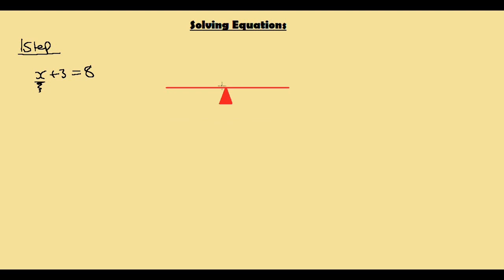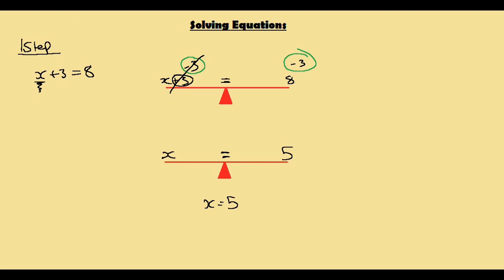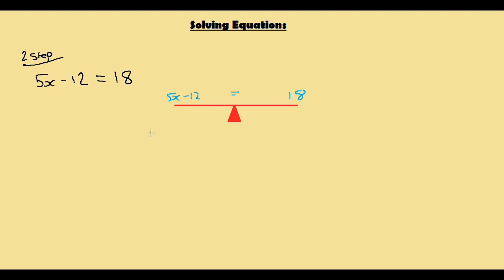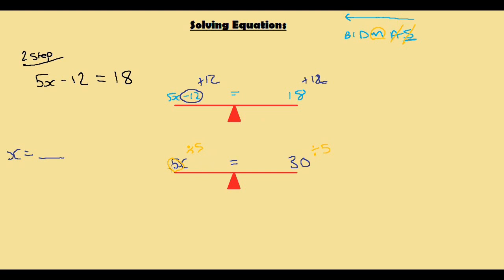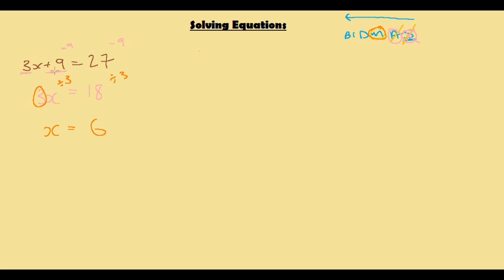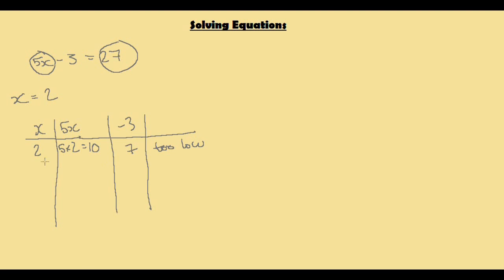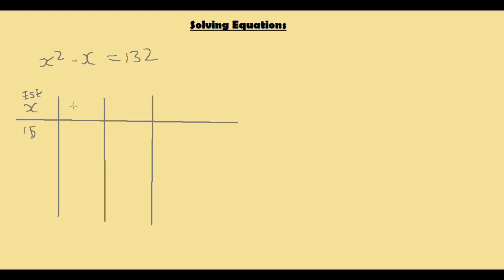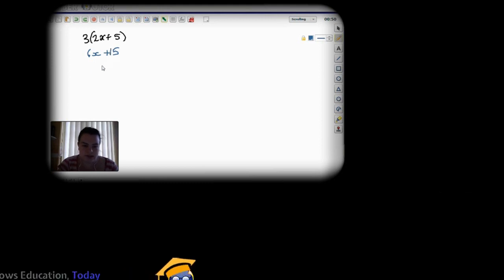Equations solving equations